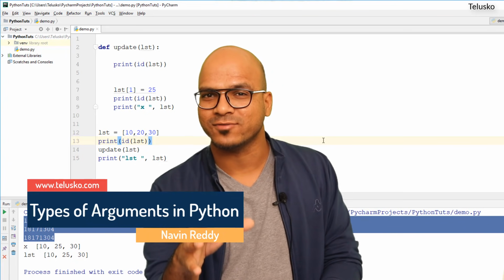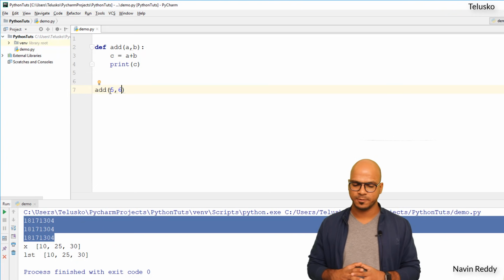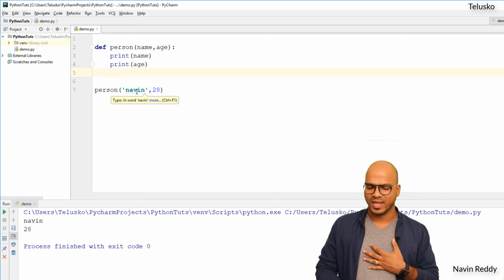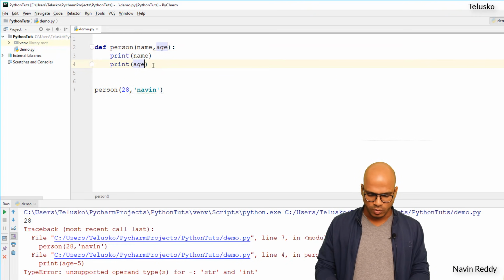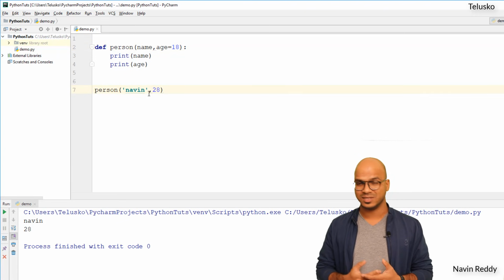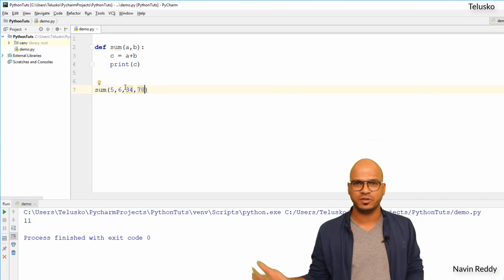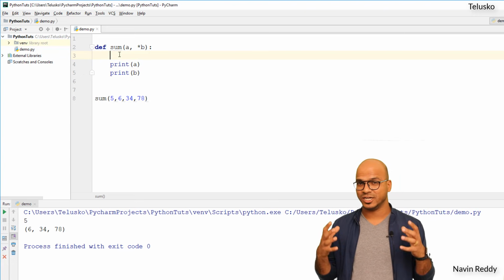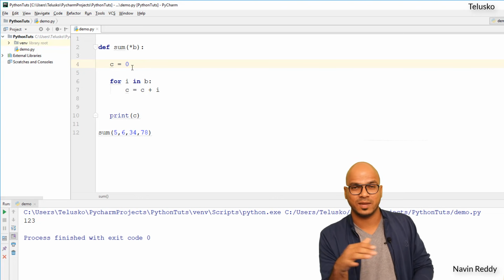#34 Python Tutorial for Beginners | Types of Arguments in Python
In this lecture, we are discussing types of arguments in python :
-- formal argument
-- actual argument

   Actual arguments have 4 types:
1)position
2)keyword
3)default
4)variable length argument

Position argument:
-- During a function call, values passed through arguments should be in the order of parameters in the function definition. This is called positional arguments.
e.g
def person(name,age):
    print(name)
    print(age)
add(5,6)

keyword argument:
-- During a function call, values passed through arguments don’t need to be in the order of parameters in the function definition. Keyword arguments can achieve this.
-- All the keyword arguments should match the parameters in the function definition.
e.g
person(age=28,name='navin')

default argument:
-- Default arguments are values that are provided while defining functions.
-- The assignment operator = is used to assign a default value to the argument.
-- Default arguments become optional during the function calls.
-- If we provide a value to the default arguments during function calls, it overrides the default value.
-- The function can have any number of default arguments.
-- Default arguments should follow non-default arguments.

e.g
def person(name,age=28):
    print(name)
    print(age)
person('navin')

variable length argument:
-- if you want to pass multiple value in a function call we can use variable length argument
def sum(a,*b):
    print(a)
    print(b)
    c=a
    for i in b:
       c=c+i
    print(c)

sum(5,6,34,78)